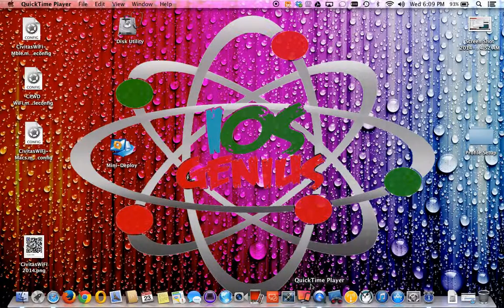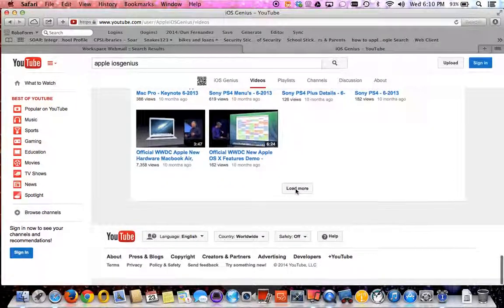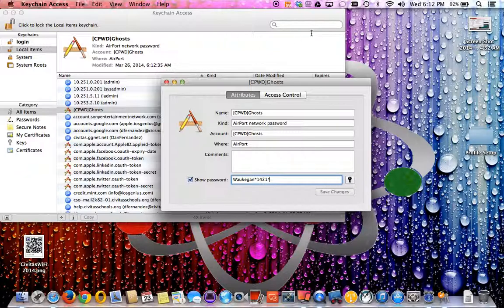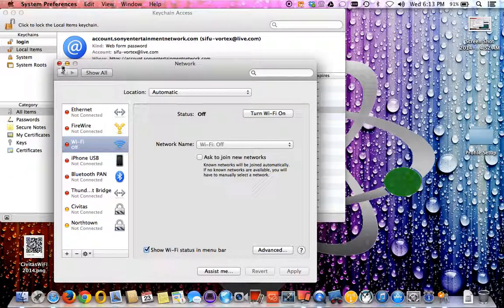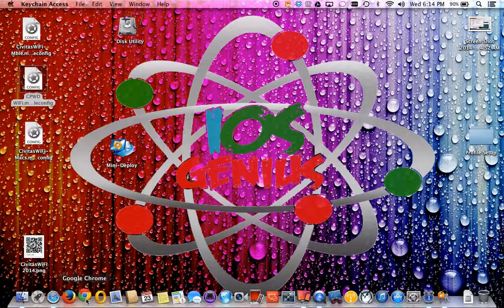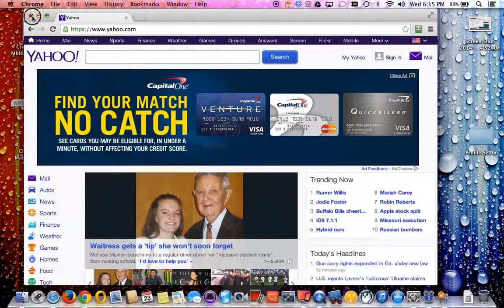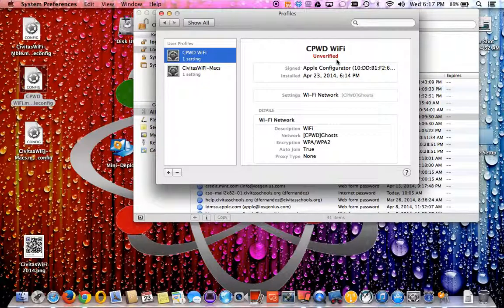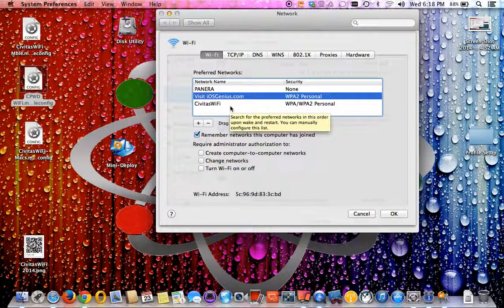Apple Configurator - Apple Profile Hidden from Keychain with SSID & Password 2014 - iOSGenius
This Video is going over in how to make keychain access to not see WiFi save you passwords by using Apple Profiles in which is a safe and secure way on mobile and computers.

► Jamf Now / Casper Suite:
Invite Code - up to 3 free iOS Devices to Manage: